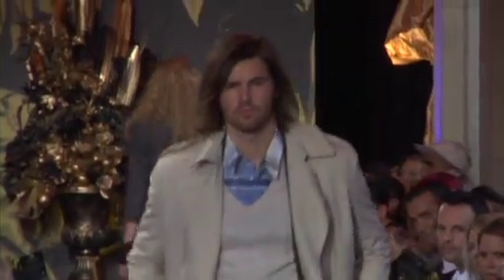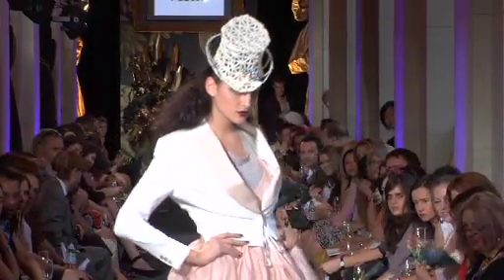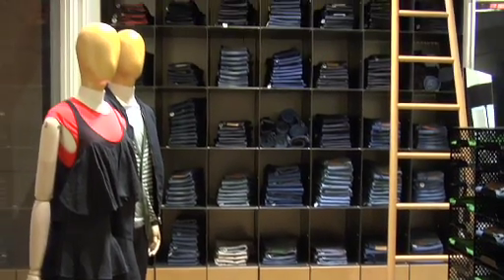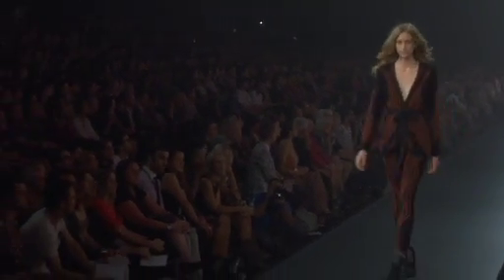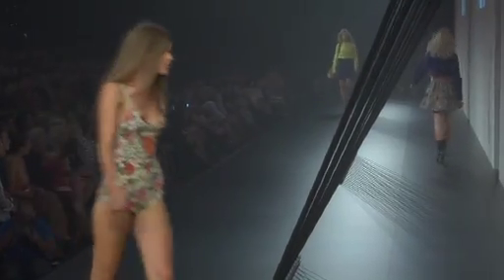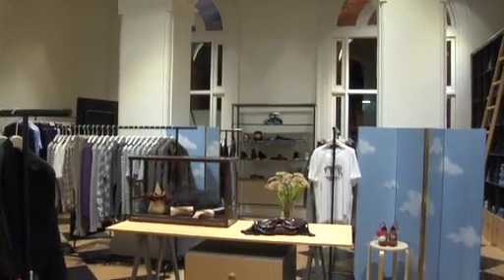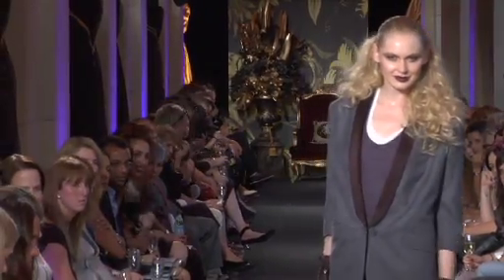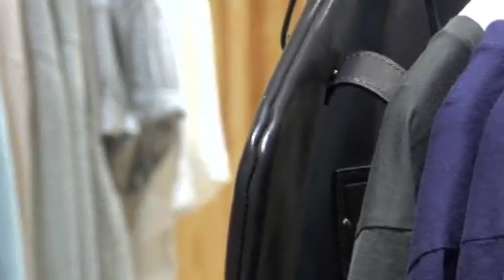GPO TV @ LMFF :: Acne Interview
GPO TV chats with Acne